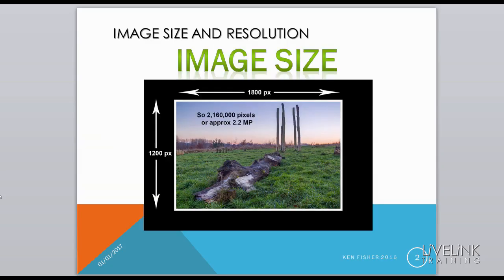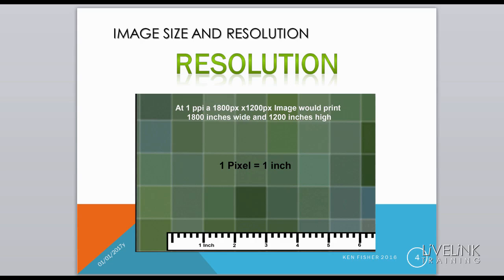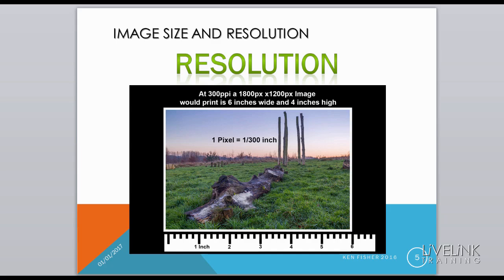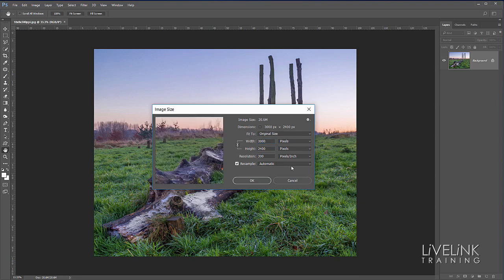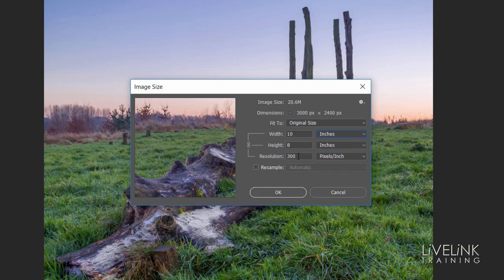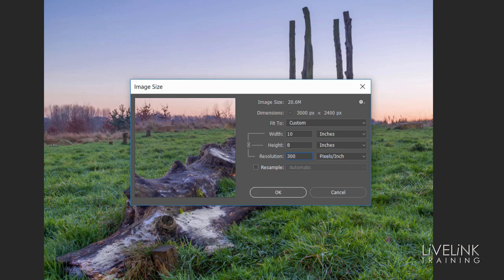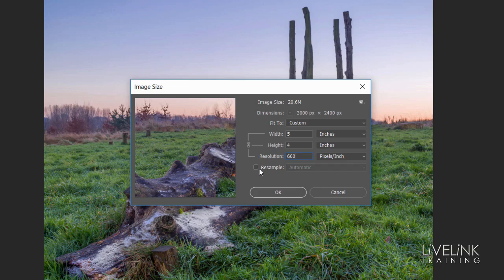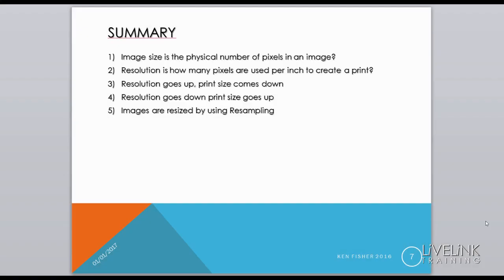Photoshop Beginners Essential Skills Tutorial: Image Size vs Resolution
In this video I try to demystify the subjects of Image Size and Resolution.